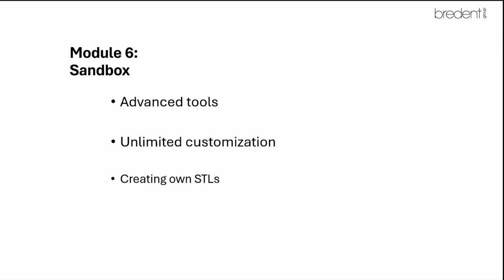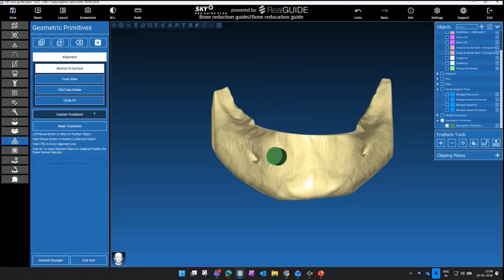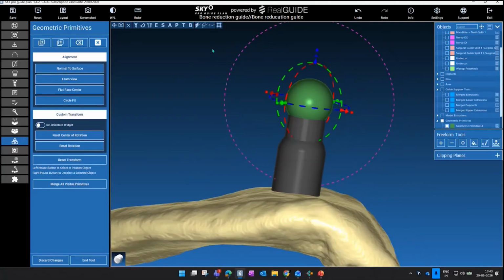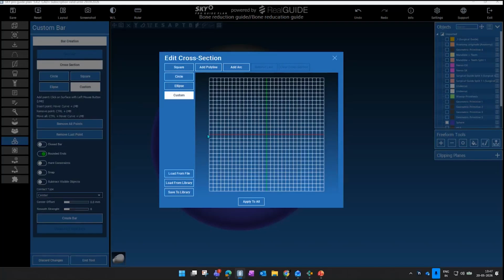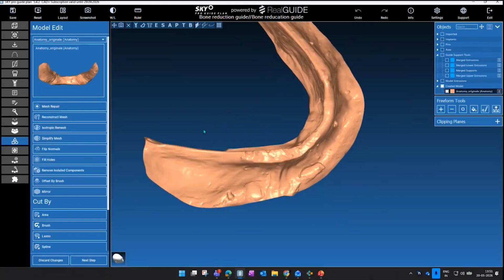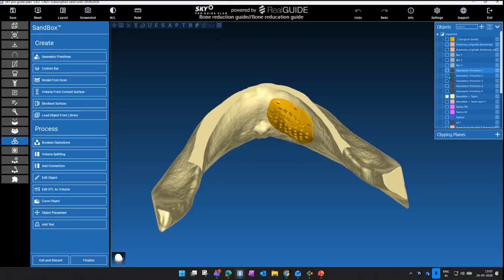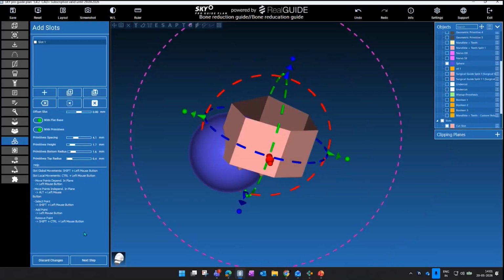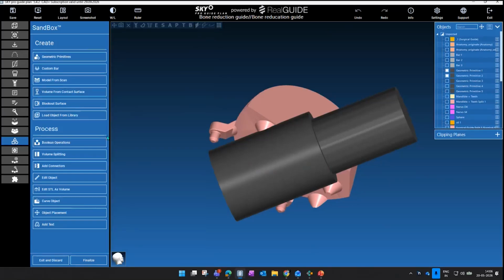SKY pro guide plan Module 6: Sandbox Feature - Advanced application – Hosted by Dr. Johnson Bandi